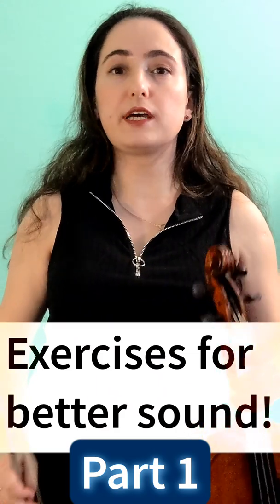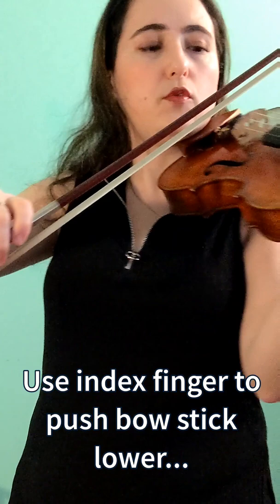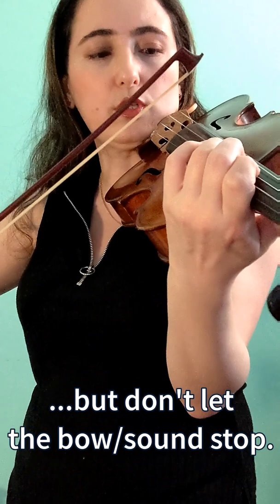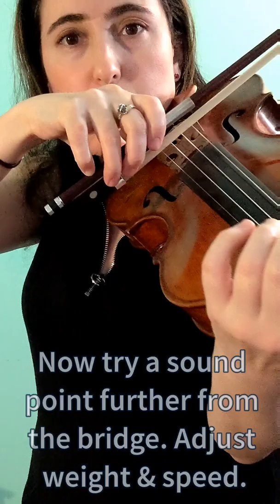Exercises For Better Sound (Part 1) | Portato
This is part of series with tips and exercises for achieving a better sound on the violin or viola.

Definition: Portato is a bowing technique for stringed instruments in which successive notes are gently re-articulated while being joined under a single continuing bow stroke. It achieves a pulsation, rather than separation of the notes.